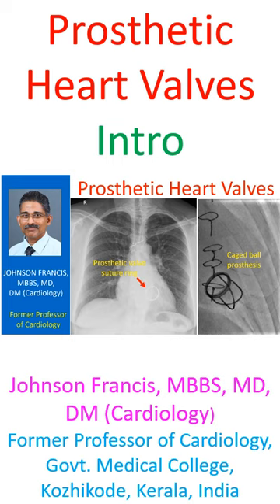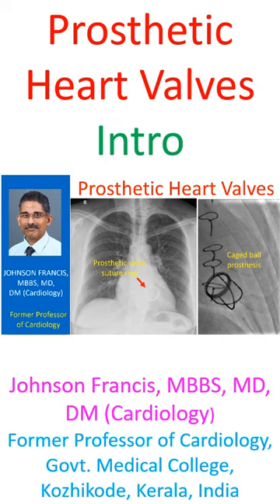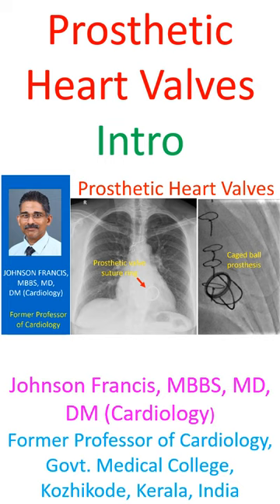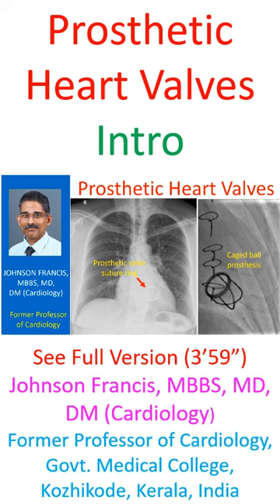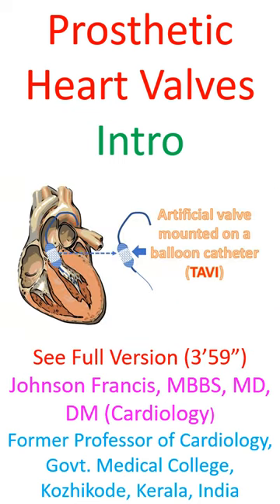Prosthetic Heart Valves